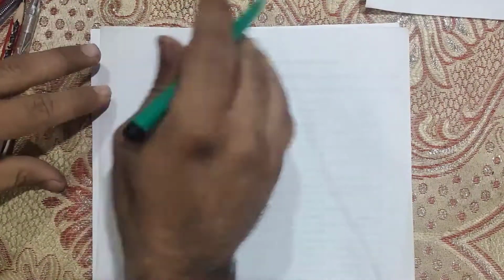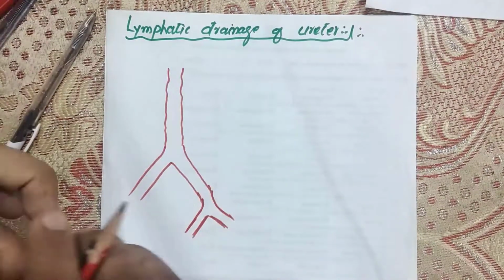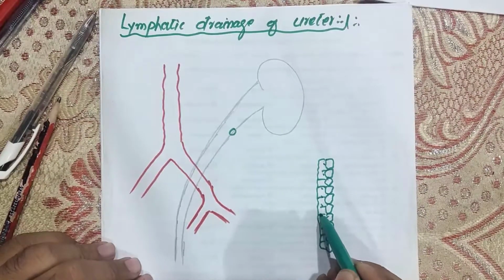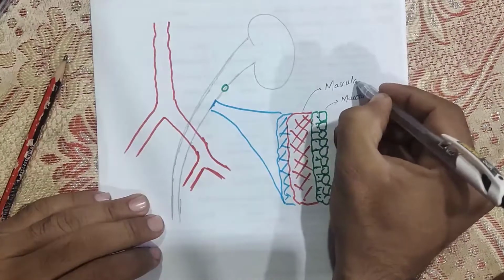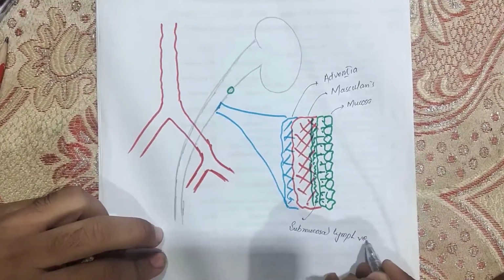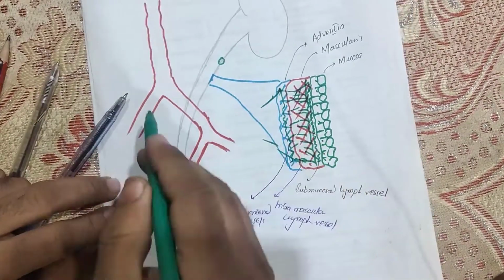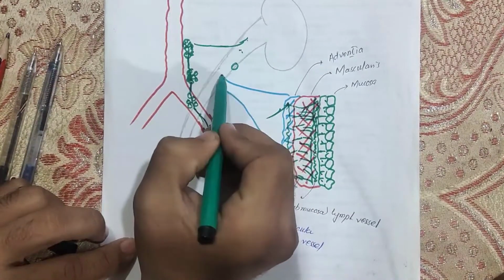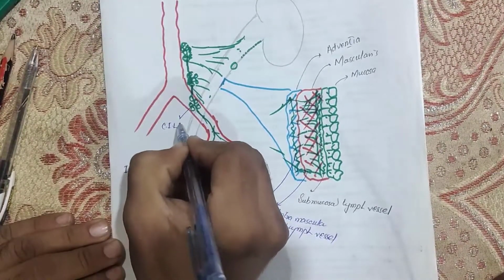22. Lymphatic Drainage of ureters